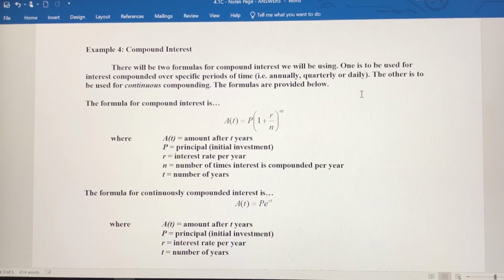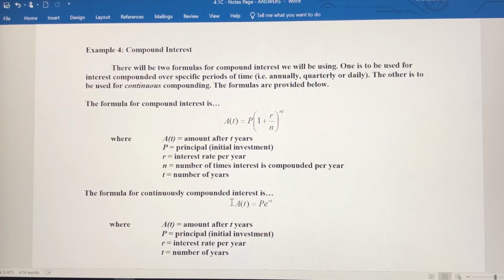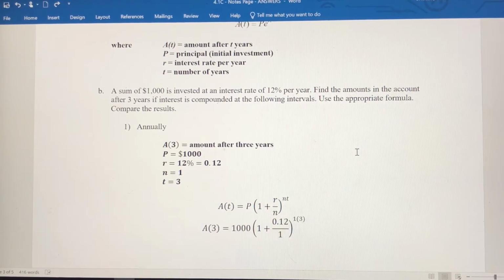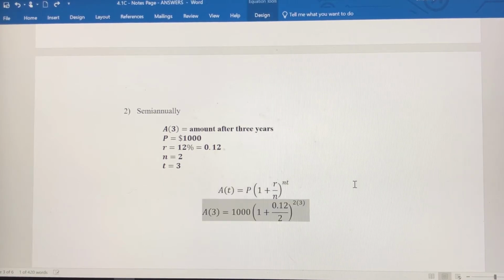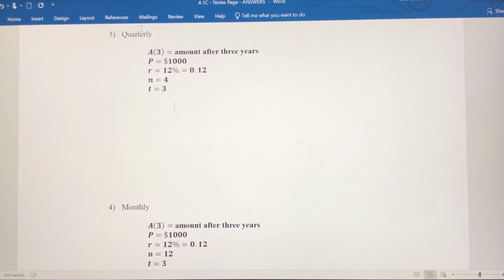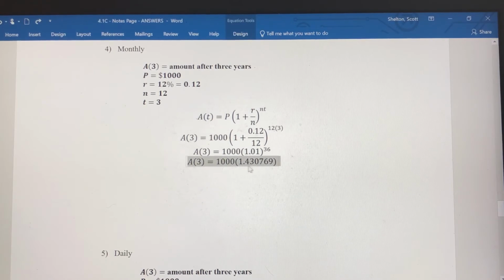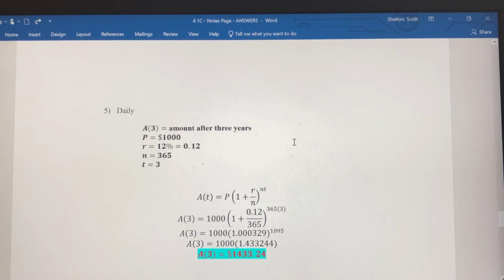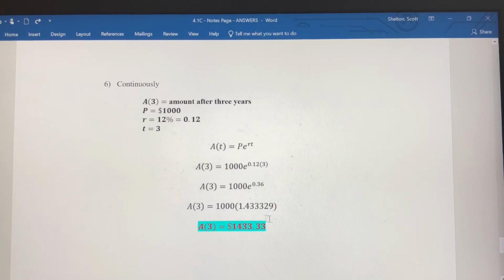Compound Interest - Applications of Exponential Functions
This video completes the 4.1C notes page. In this video, we show calculations on compounding interest over specific periods of time (annually, semi-annually, quarterly, monthly, & daily). We also show the formula for continuous compounding.